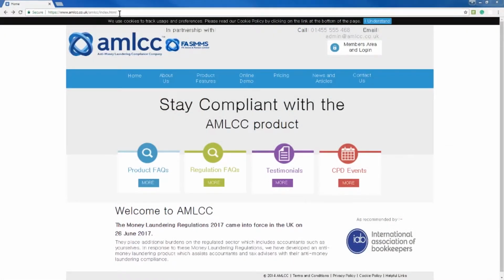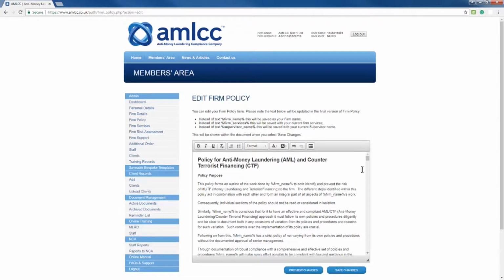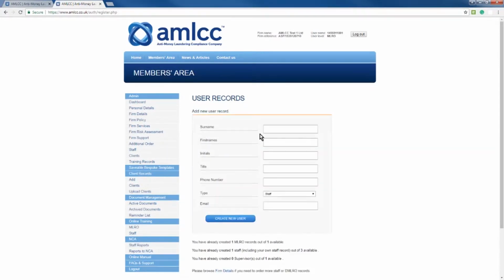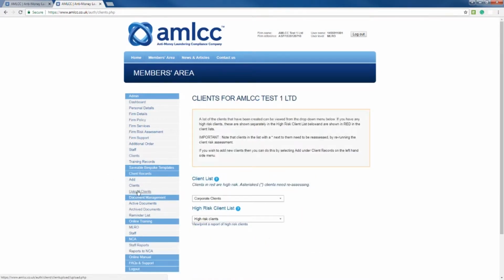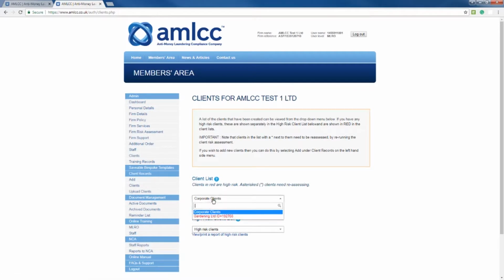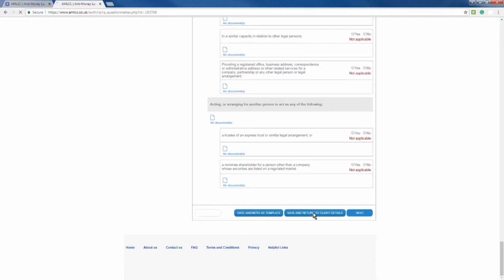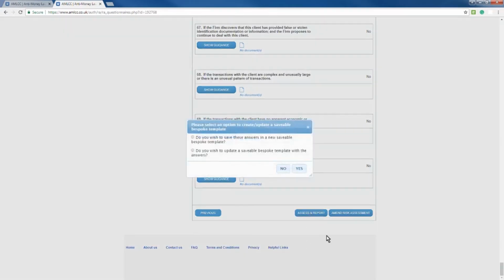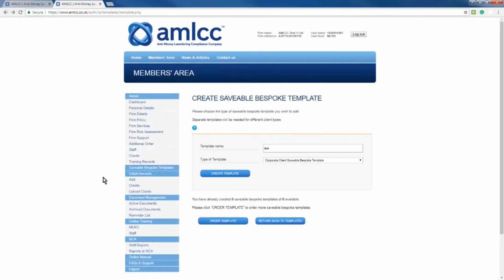AMLCC Software Tutorial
Free to all AIA Members in Practice!